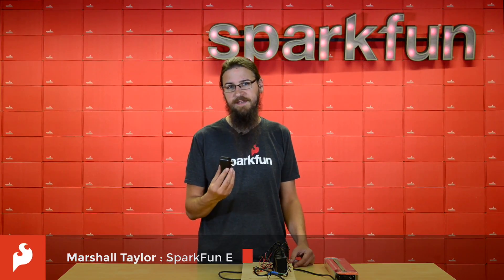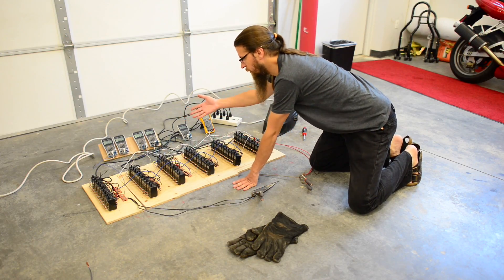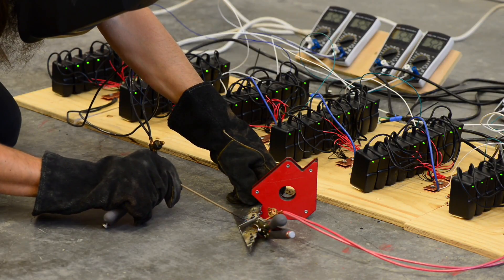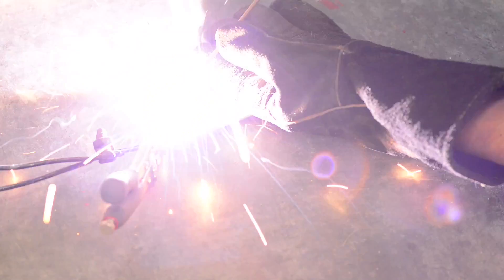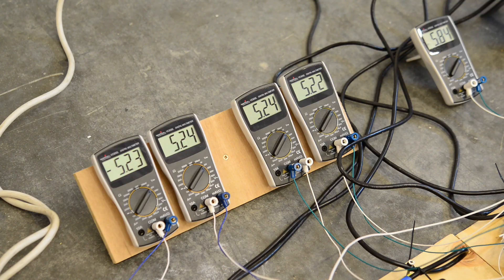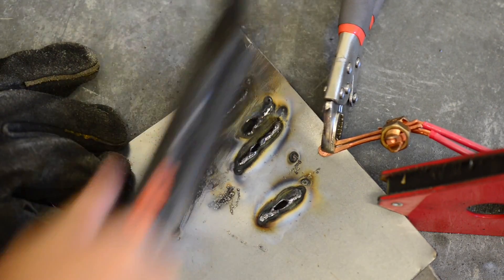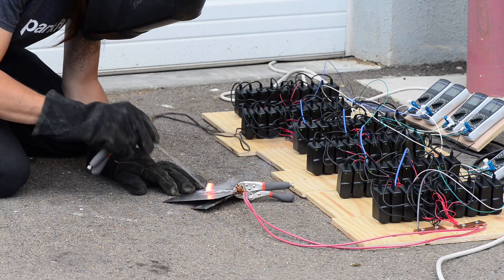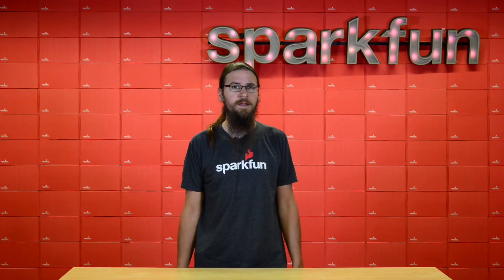Enginursday: Welding with 60 USB Chargers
It’s time for another experiment with too many USB power supplies.  Now with 30 volts and 20 amps.  Is it possible to create a DC welder from a pile of discarded switch mode adapters?  See the results close up, without singing your arm hairs.

Digital Multimeter TOL-12966
Xcelite Screwdriver Set TOL-14234
60 USB power supplies